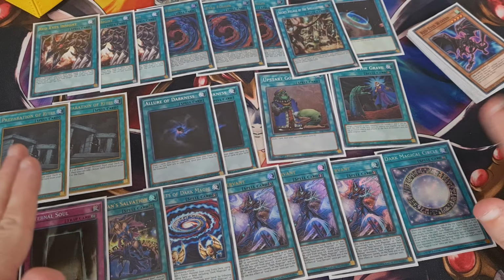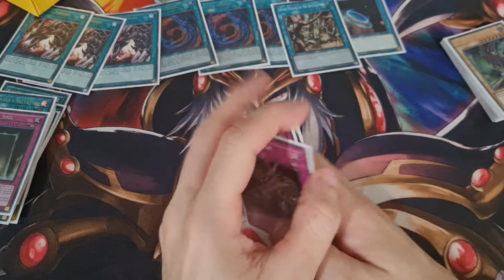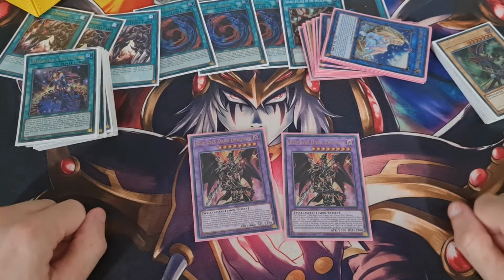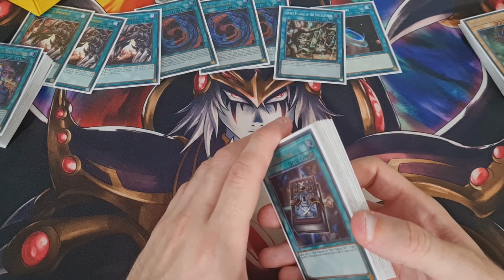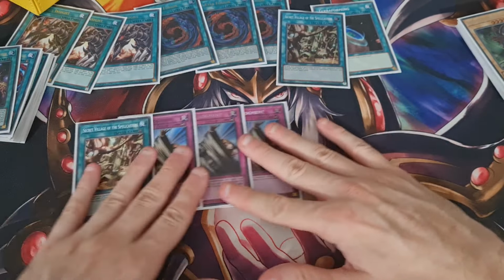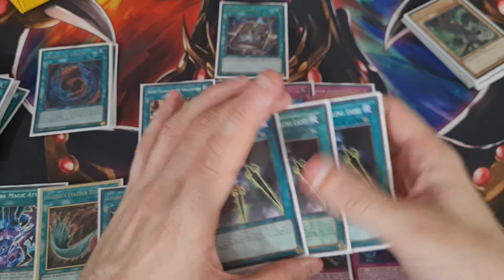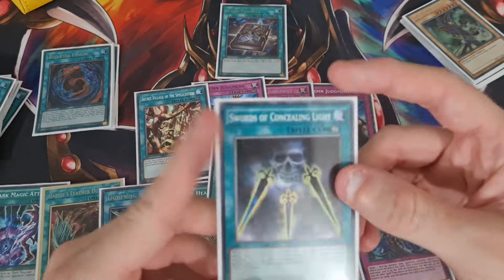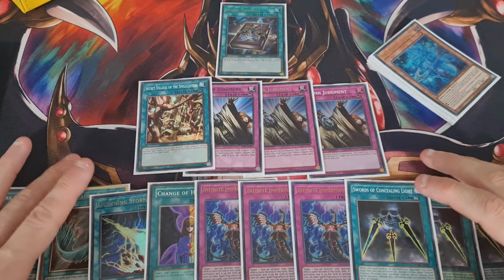New COMPETITIVE Dark Magician Deck (ft Red-Eyes Black Dragon!!) YUGIOH TCG